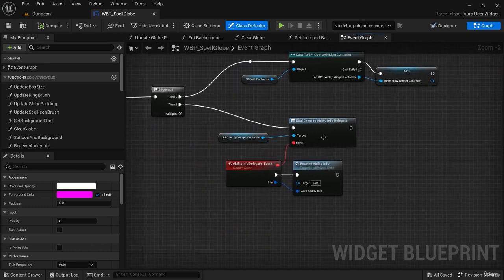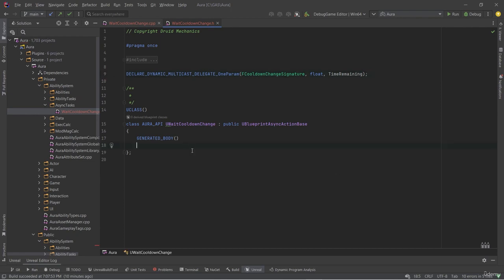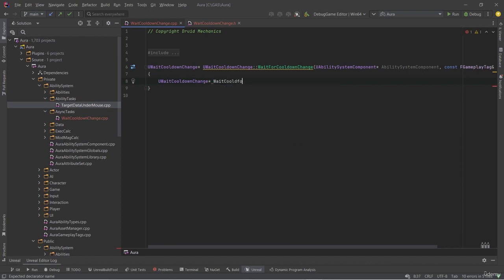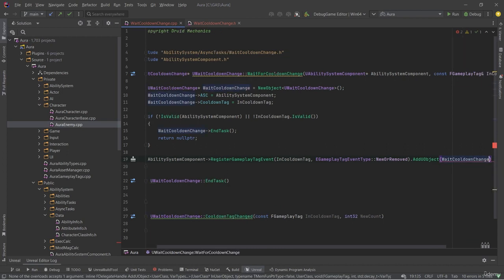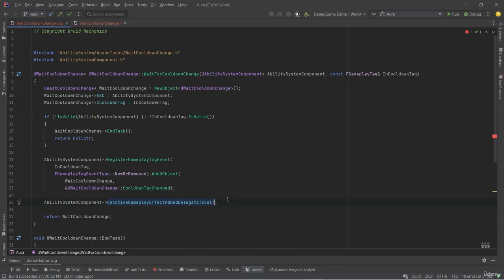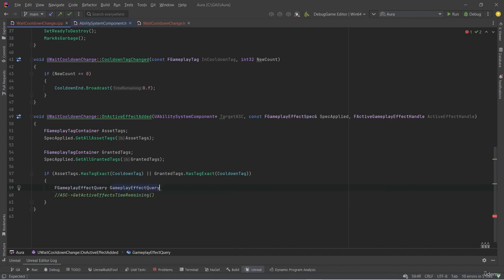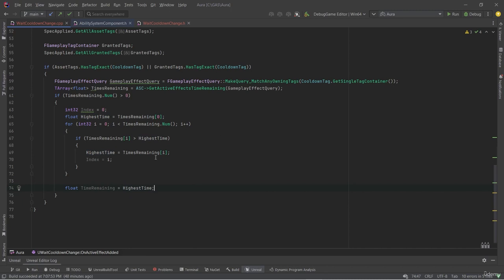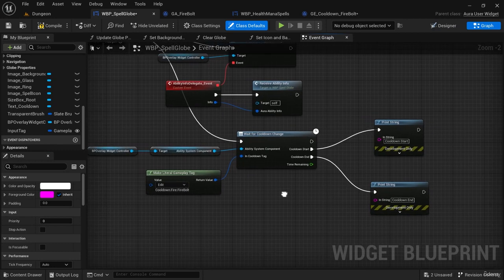11 Cooldown Async Task